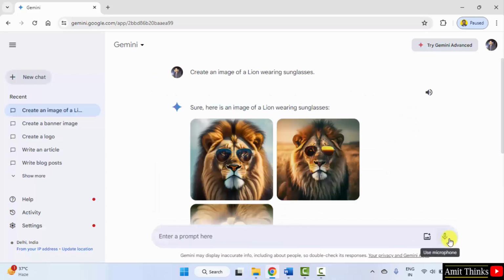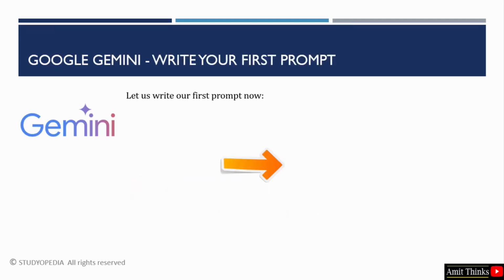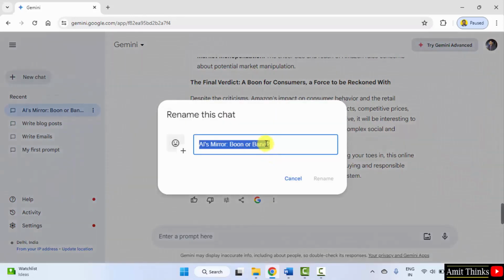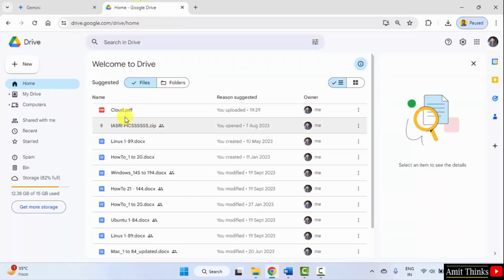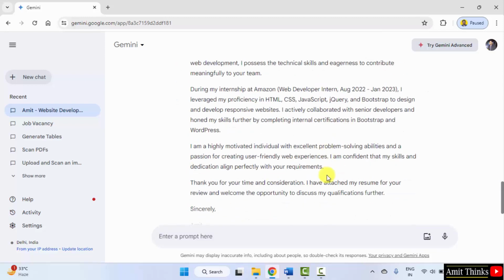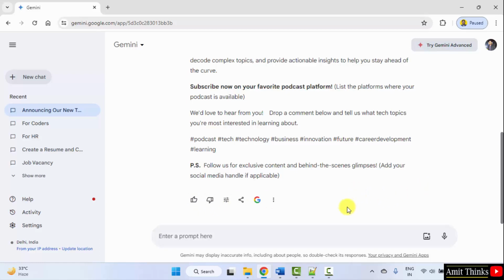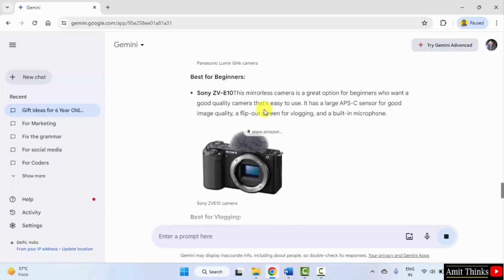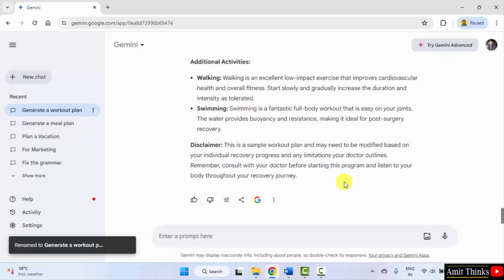Google Gemini (Bard) Tutorial | Gemini Course For Beginners | Generative AI | 2024 | Amit Thinks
In this video course, learn about Google Gemini and its concepts. Gemini is an AI chatbot developed by Google. You can access Google Gemini on any web browser. It is designed to understand and interact with multiple data types, such as text, images, audio, and video.

The following lessons are covered in this Gemini course:

Couse Intro:  00:00:00
1. Gemini Intro & Features 00:01:56
2. Gemini Versions 00:06:07
3. Sign in Gemini 00:08:21
4. Gemini - Write your first Prompt 00:10:47
5. Gemini - Write professional emails 00:15:14
6. Gemini - Create blog posts 00:19:05
7. Gemini - Write an article 00:22:32
9. Gemini - Create a logo 00:25:21
9. Gemini - Create a banner 00:28:10
10. Gemini - Create random images 00:29:42
11. Gemini - Upload and scan images 00:32:15
12. Gemini - Work with PDFs 00:35:37
13. Gemini - Generate tables 00:40:41
14. Gemini - For Job Seekers 00:44:02
15. Gemini - Create a Resume & Cover Letter 00:47:04
16. Gemini - For HR 00:50:30
17. Gemini - For Coders 00:53:26
18. Gemini - For social media 01:00:30
19. Gemini - Fix the Grammar and Spelling 01:03:37
20. Gemini - For marketing 01:05:54
21. Gemini - For shopping 01:11:11
22. Gemini - Plan a vacation 01:15:25
23. Gemini - Generate a Meal Plan 01:19:35
24. Gemini - Generate a Fitness Plan 01:23:21